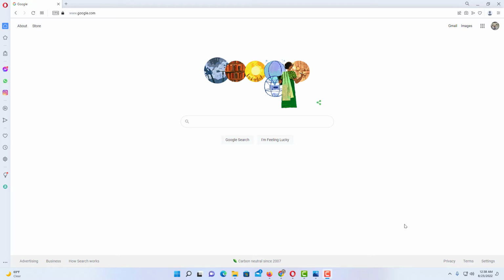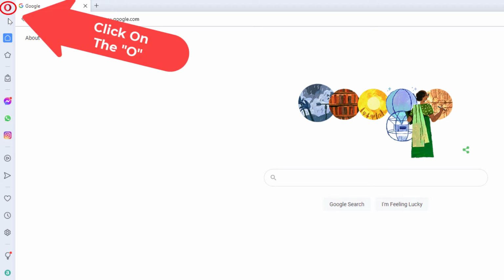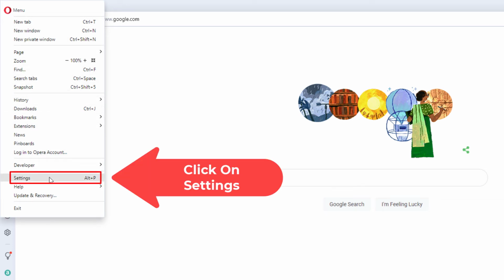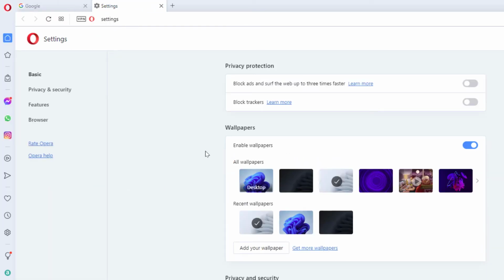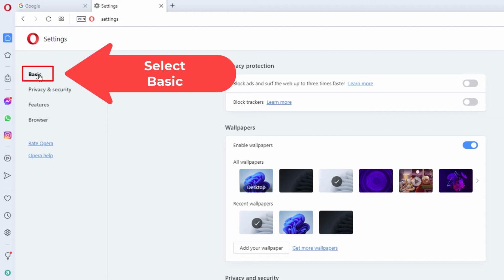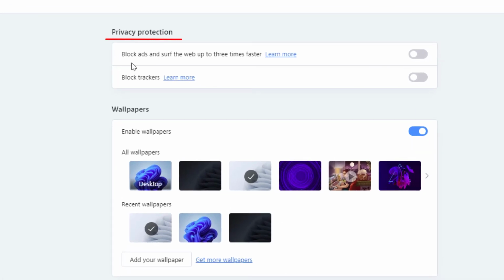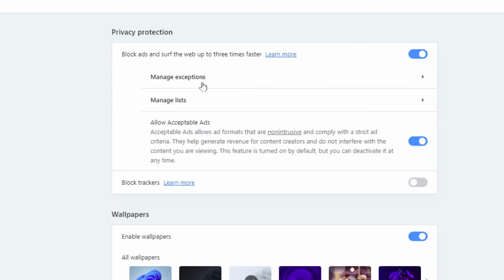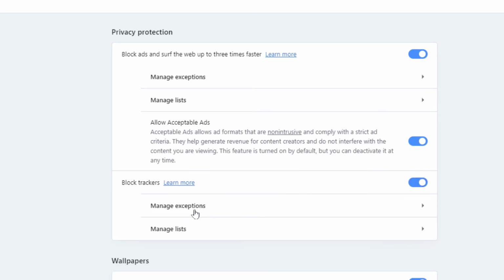How To Block Ads On The Opera Web Browser | PC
This is a video tutorial on how to block ads on the Opera web browser. I will be using a desktop PC for this tutorial.

Simple Steps
1. Open the Opera web browser
2. Click on the "O" in the upper left hand corner.
3. Click on "Settings" from the dropdown.
4. Under the "Basic" tab, toggle on "Block Ads".

Chapters
0:00 How To Block Ads In The Opera Browser
0:17 Open The Opera Browser
0:27 Click On The O In The Upper Left Corner
0:37 Select Settings
0:47 Toggle on Block Ads